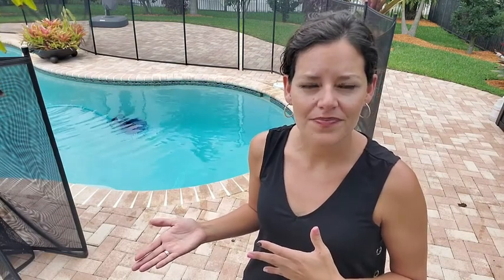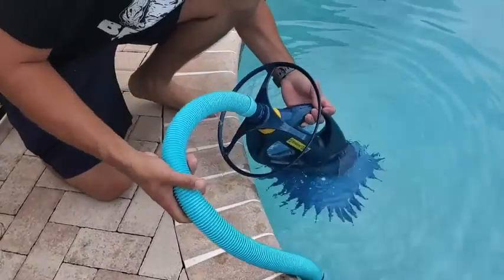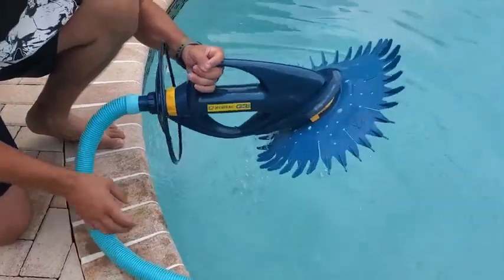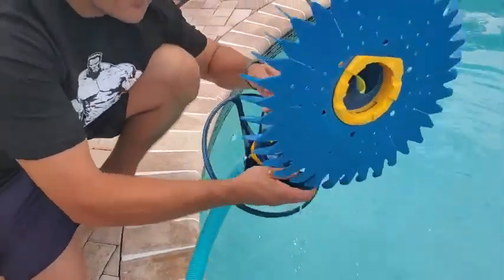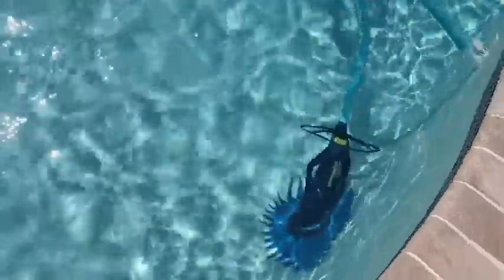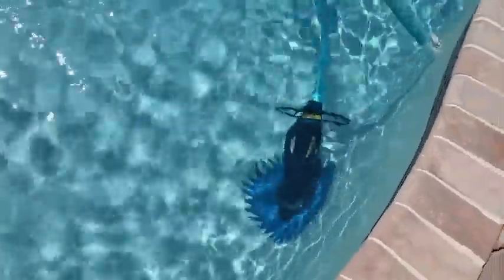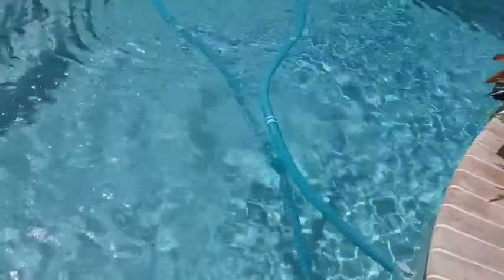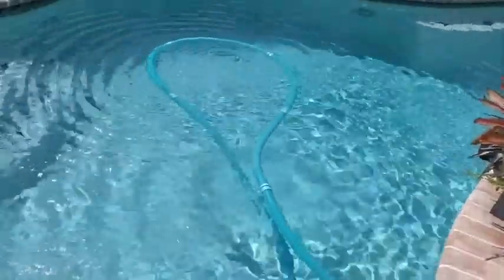Our Point of View on Zodiac G3 Pool Vacuum Cleaners From Amazon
ABOUT THIS PRODUCT:Quiet, powerful suction cleaner; works with low-speed pumps for maximum efficiency.
Devours small and medium-sized debris and cleans floor, walls and steps of your entire pool.
FlowKeeper Valve automatically regulates water flow to maintain peak cleaning performance even with lower horsepower pumps.
Wheel Deflector for movement around tight corners.
Scuff-resistant Long-Life Hoses eliminate scuffs on all pool surfaces.
36-Fin Disc increases adhesion to pool surface and avoids getting hung-up on lights, drains covers, fittings and other pool features.
Durable Long-Life Diaphragm with reliable, one-moving-part-technology